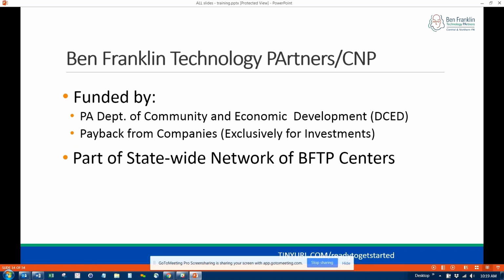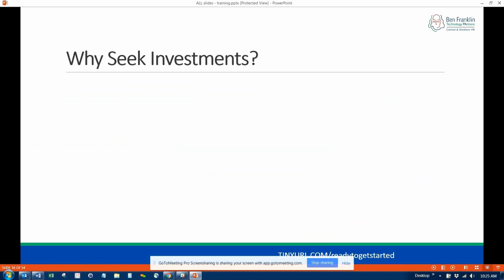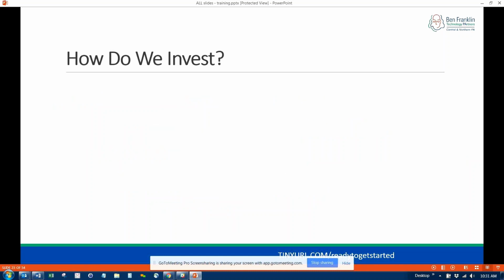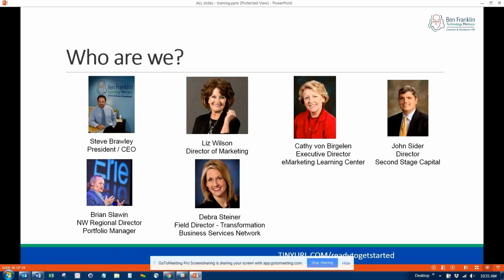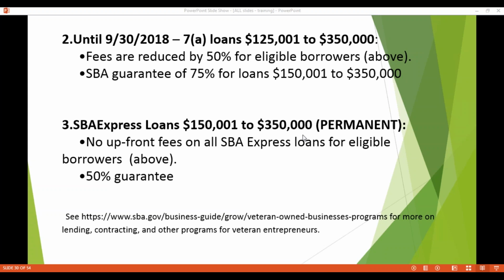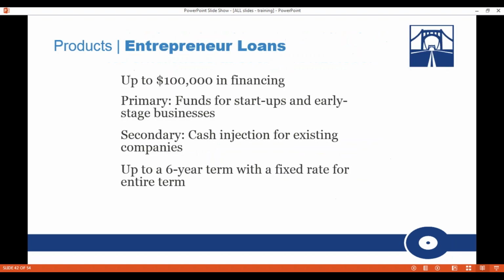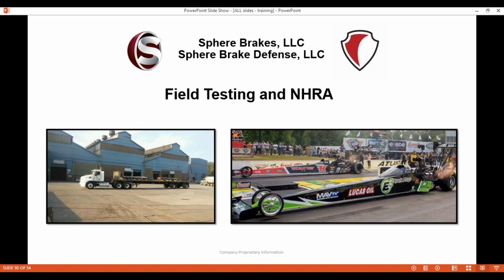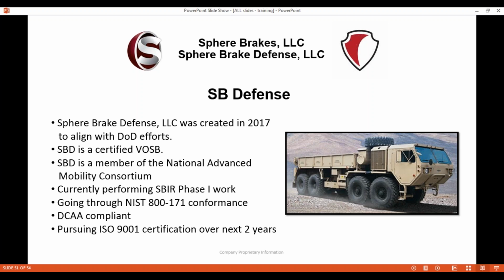Northwest PA Veteran Entrepreneurship Program - Business Financing Webinar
PREP Partners Brian Slawin with Ben Franklin Technology Partners; Jonathan Bennett with the US Small Business Administration/Pittsburgh Office; T.J. King with Bridgeway Capital Erie Region; and Aaron Lewis with Sphere Brake Defense, LLC, present on Business Financing